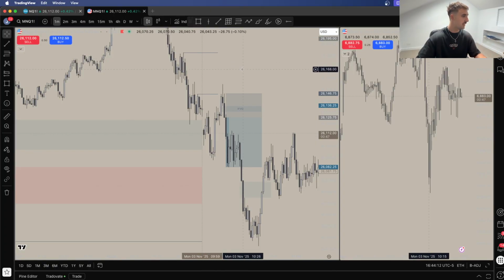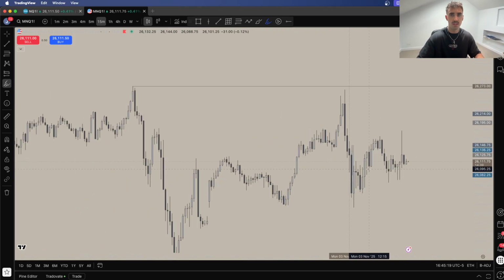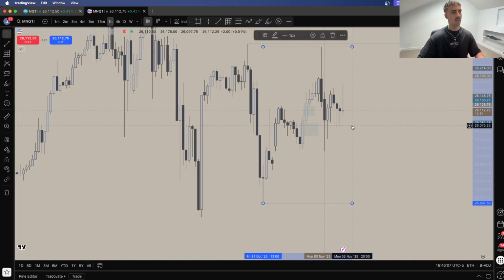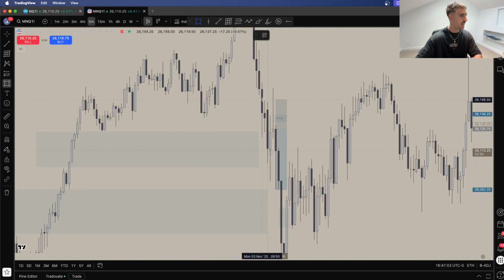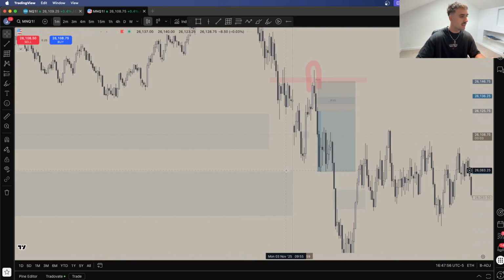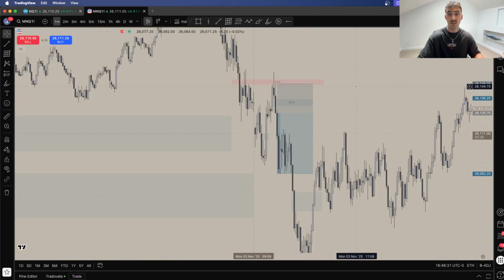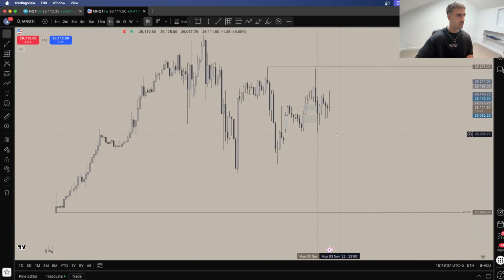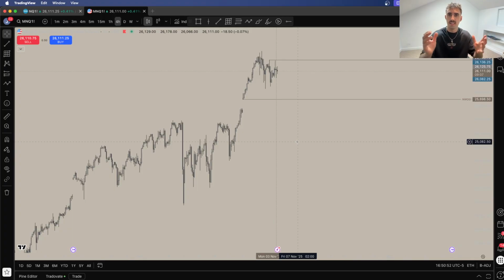Making $2100 in 2 Minutes Trading Nasdaq (Trade Recap)